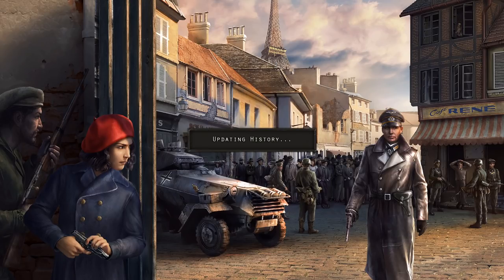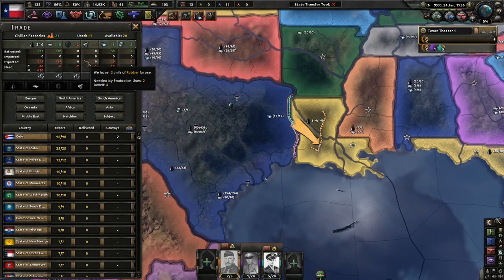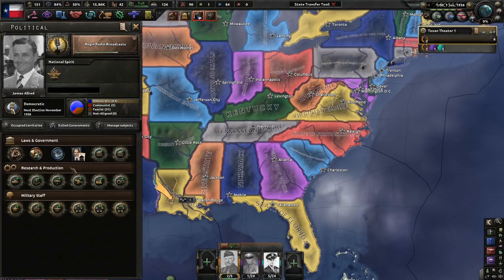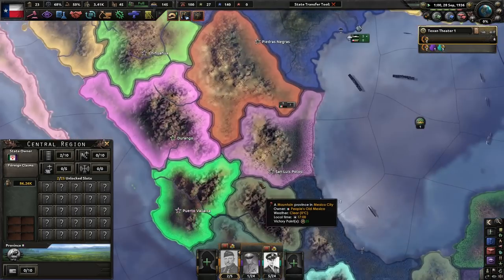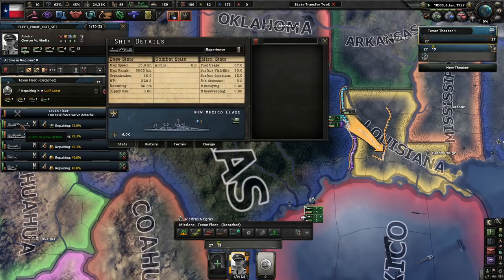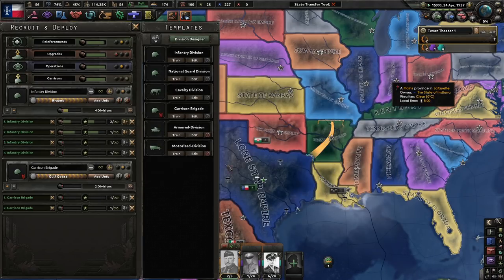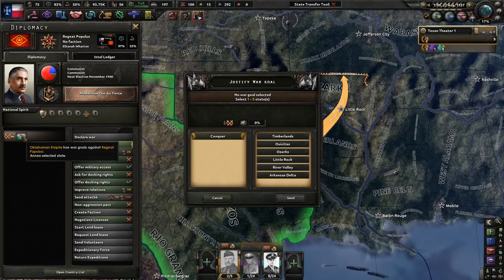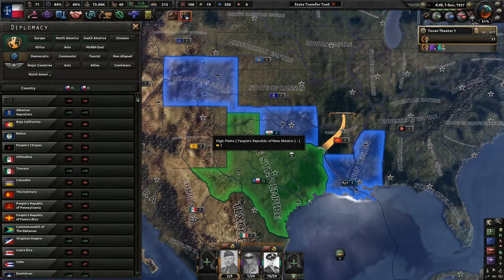Rise of the Lone Star Empire! - Hoi4 USA States Redux: Texas (Fascist) #1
With the Union in tatters, Texas must extend beyond it's natural borders. Those who refuse subjugation or annexation shall be met with the might of the Texan military. For Texas!

Mods Used: Player-led Peace Conferences, coloured buttons, colored events, state transfer tool mod, USA States Redux